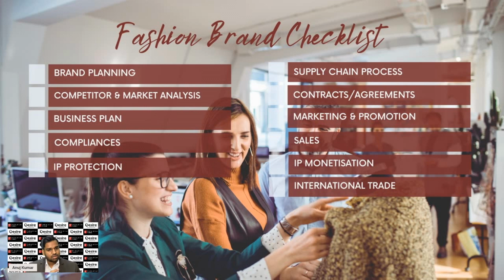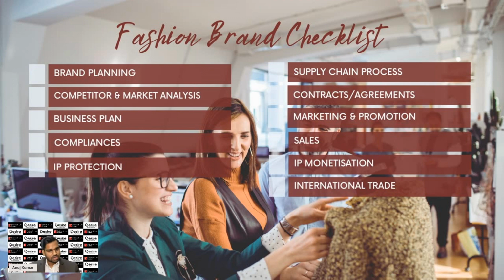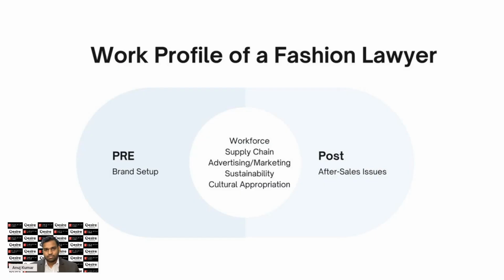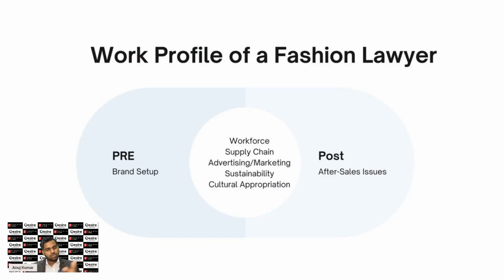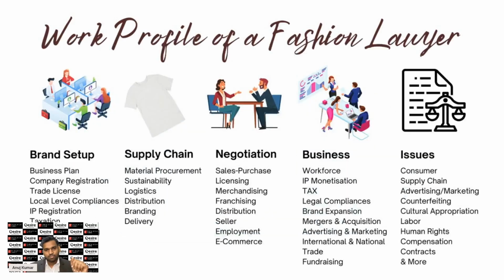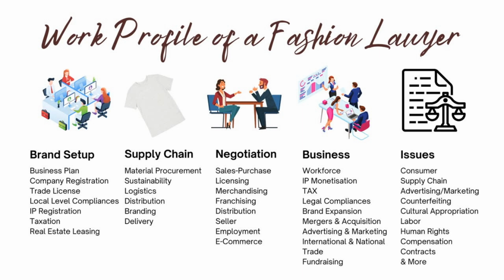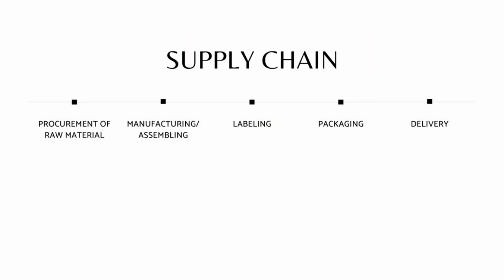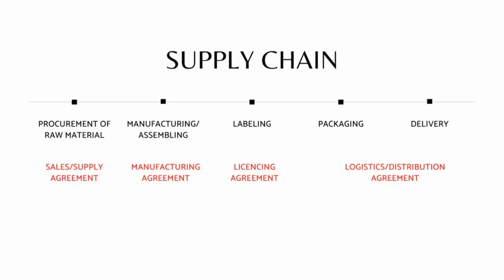What is Fashion Law, Guide to Career in Fashion Law and More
Fashion Law is a niche practice that mostly deals with handling legal issues involving the fashion industry. To begin with, a Fashion Lawyer understands the fashion industry and its inner workings. A Fashion Lawyer is a licensed attorney that is qualified to handle legal issues often associated with the fashion industry. Fashion Law is practiced by many law firms and stands out of the normal practice of law, however it is still considered a standard area of law. As a Fashion Lawyer you can expect to handle legal issues that arise in the fashion industry. This could include anything from negotiating contracts, drafting contracts, and defending legal charges in court. In this video we go over Fashion Law and the role of a Fashion Lawyer in the fashion industry. For those of you who are interested in Fashion Law, this video should help you gain some insight into what a Fashion Lawyer does and how to get started in the field.

Anuj Kumar, Founder at Fashion Law Journal & Legal Desire Media
Follow on Instagram @legallyanuj @fashionlawjournal